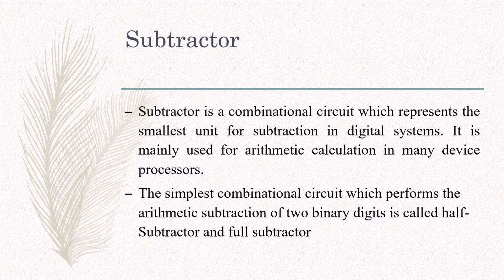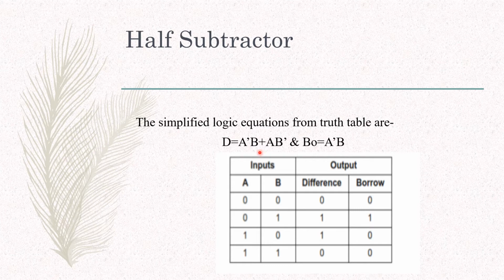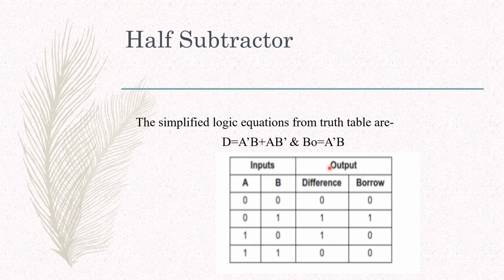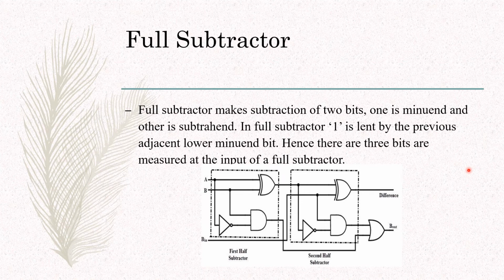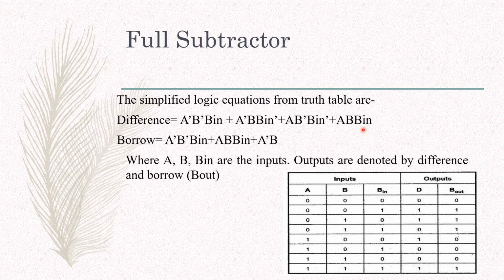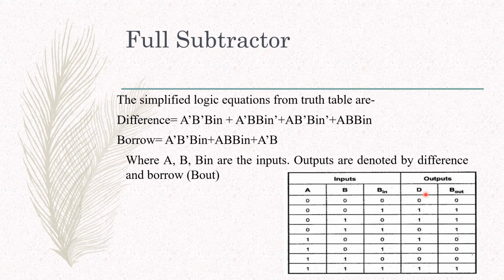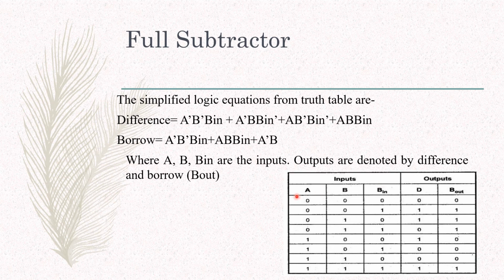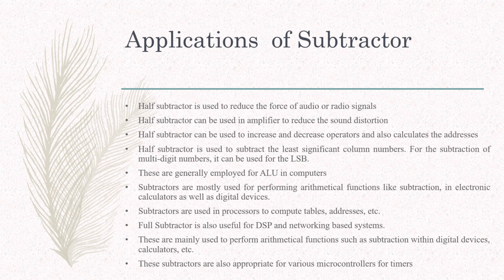Subtractor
Half subtractor and Full subtractor by P.R.Modak